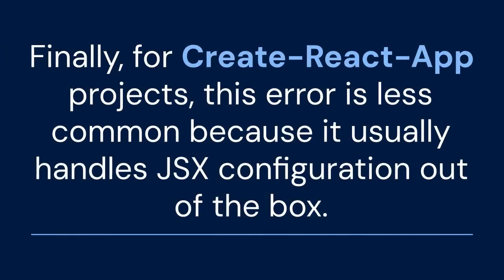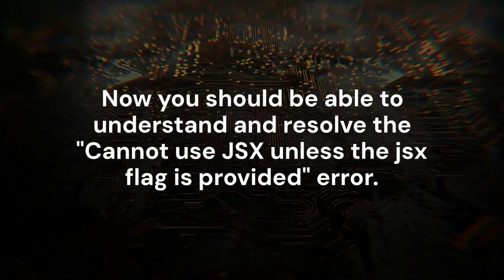Cannot Use JSX Unless the --jsx Flag Is Provided: Understanding and Fixing the Error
The "Cannot use JSX unless the '--jsx' flag is provided" error arises when your TypeScript or JavaScript compiler encounters JSX syntax but isn't configured to handle it. JSX, used in React and other libraries, needs transformation into standard JavaScript. To fix this, you must enable JSX processing within your project's configuration. Typically, this involves modifying your `tsconfig.json` file for TypeScript projects or your Babel configuration for JavaScript projects. In `tsconfig.json`, set the `"jsx"` compiler option to `"react"`, `"react-native"`, `"preserve"`, or `"react-jsx"`. For Babel, ensure you have the `@babel/plugin-transform-react-jsx` plugin installed and configured in your `.babelrc` or `babel.config.js` file. After adjusting the configuration, restart your build process to apply the changes.